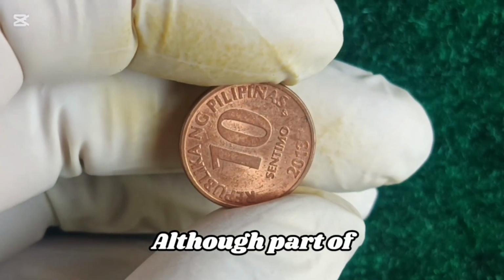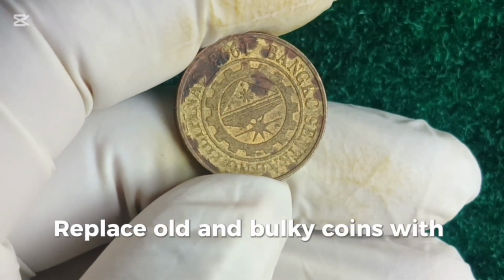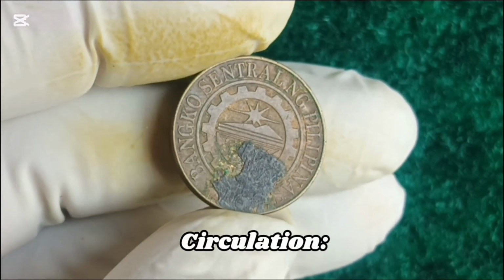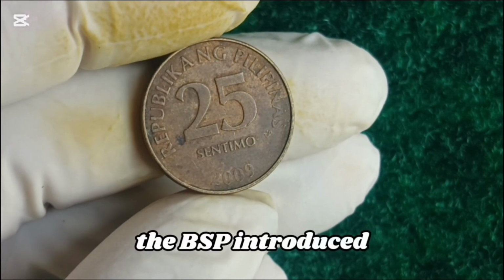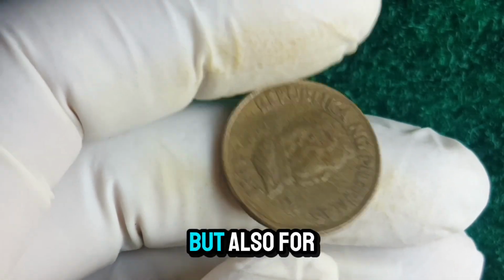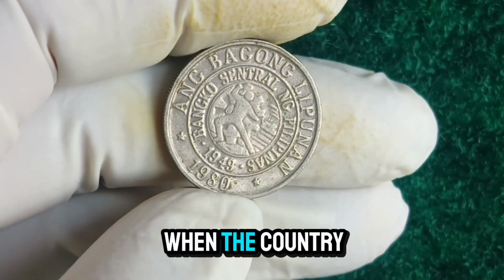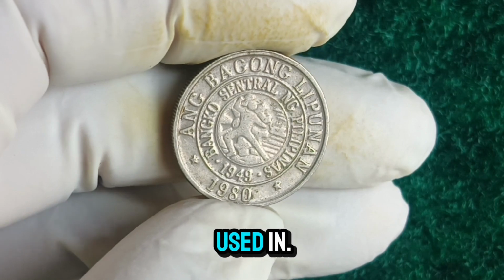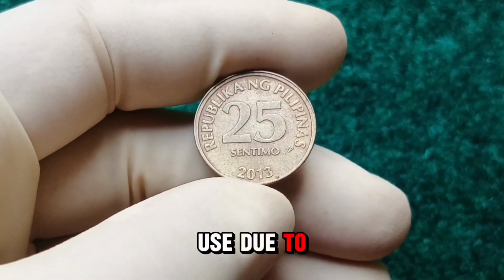These coins very Rare worth million us dollar . These coins make you rich ! You must check?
Rare Philippine Coins: 10 Sentimo 2013 & 25 Sentimo Variants Worth Exploring!
In this in-depth video, we explore a fascinating lineup of Philippine coins that hold unique value to collectors, historians, and numismatics enthusiasts. Featuring coins from both the BSP Series and the New Generation Currency Series, we’ll look closely at the 10 Sentimo 2013 and multiple varieties of the 25 Sentimo coin from 2014, 2009, 1987, 1980, and 2013.
 10 Sentimo 2013 – Part of the New Generation Currency Coin Series, this coin was minted in brass-plated steel and featured a design symbolizing economic strength and national pride. With limited use in circulation and fading popularity, this coin now has collector appeal—especially in uncirculated or error condition.
💰 25 Sentimo 2014 – A modern coin with a minimalist design, this 25 Sentimo piece is notable for its scarcity in everyday transactions. The 2014 issue, though still recent, has gained attention from hobbyists due to its clean finish, color shift, and smaller mintage compared to earlier years.
🪙 25 Sentimo 2009 – From the BSP series, this coin showcases the image of Juan Luna, one of the Philippines’ greatest painters and revolutionaries. This version carries historical value and is part of a generation of coins that was slowly replaced by the newer currency system post-2010. Coins from this year in high-grade condition are increasingly hard to find. 25 Sentimo 1987 – A transitional coin following the 1986 People Power Revolution, this piece has symbolic value, representing new democratic governance. Minted in brass and bearing the national logo and denomination, this coin marks the shift into the post-Marcos monetary system. It's highly desirable in circulated and mint states.

25 Sentimo 1980 – A true classic from the Ang Bagong Lipunan era, this coin was issued under President Ferdinand Marcos’ government. It carries the image of Juan Luna and reflects the design style of the Marcos-era monetary policies. Collectors prize it for its bronze-like color and larger diameter compared to later coins. 25 Sentimo 2013 – Another piece from the New Generation series, this coin stands out with a simple yet elegant modern design. Though still relatively new, it’s already becoming scarce due to limited use in everyday trade. Many people overlook this coin, making preserved pieces more attractive to collectors.
From vintage brass finishes to modern steel cores, these coins tell a story of transformation—economic, political, and cultural. Whether you're a beginner or experienced coin enthusiast, this video walks you through everything you need to know about these undervalued but fascinating coins.

👉 Don’t miss out on hidden gems that may be sitting in your drawer or pocket right now. Learn how to spot coins with potential value and explore the historical evolution of Philippine currency from 1980 to the 2010s.

Let me know if you’d like a version in Tagalog or a detailed script based on these coins!